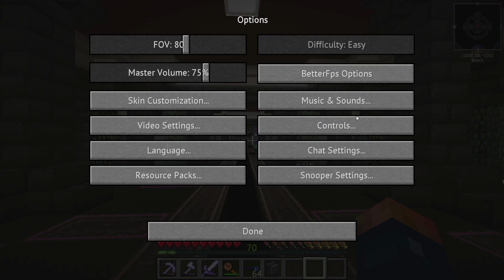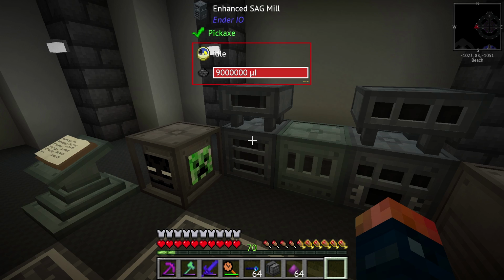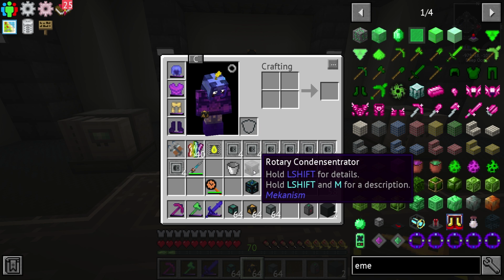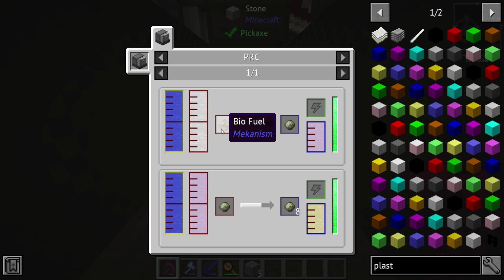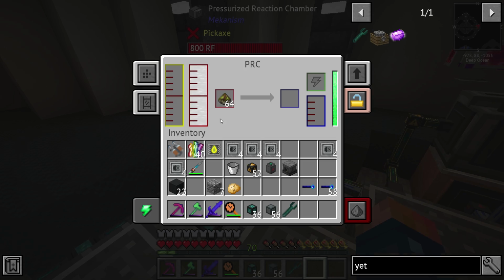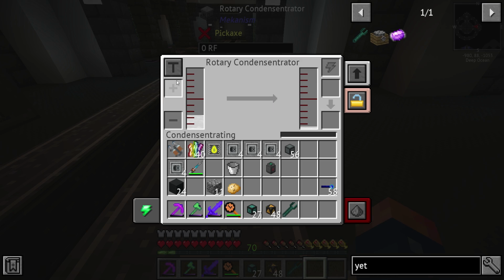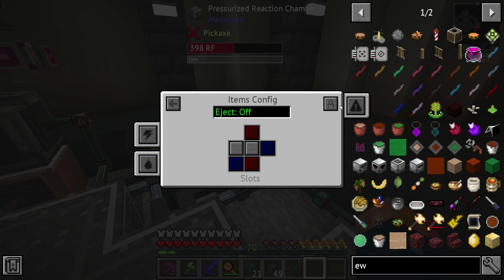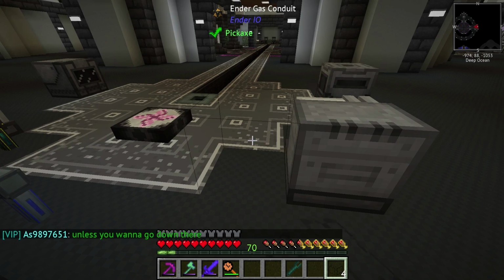StoneBlock 2 Modpack Ep. 20 Clean HDPE Sheet Automation